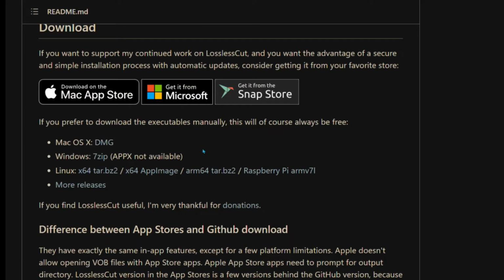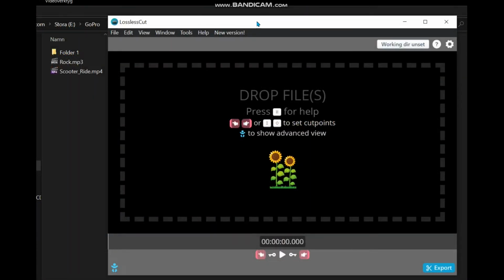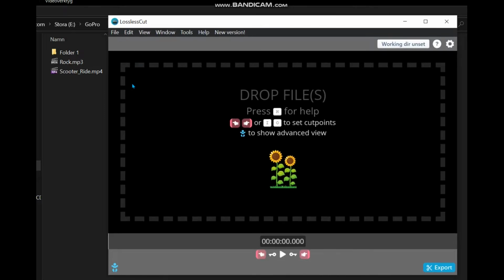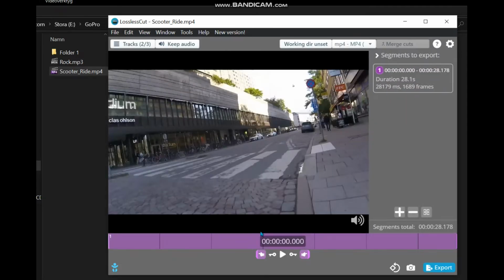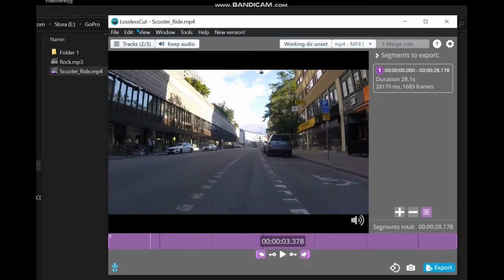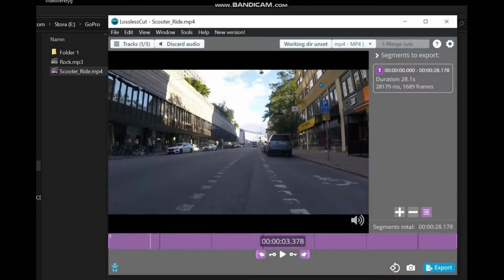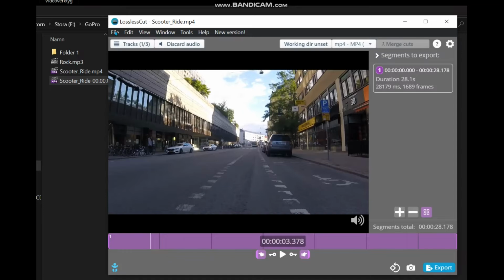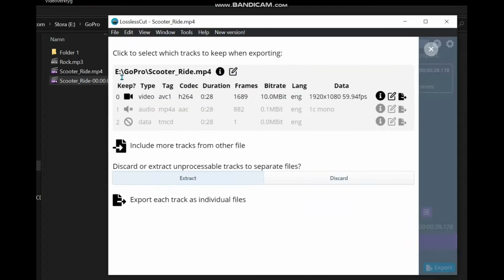How To Remove/Replace Audio In Video Without Losing Quality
LosslessCut (no recode)